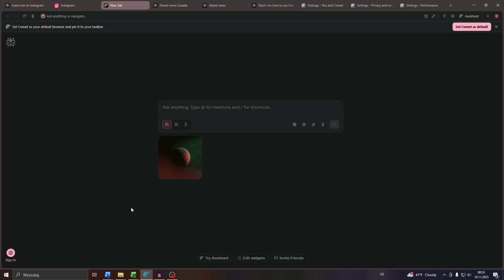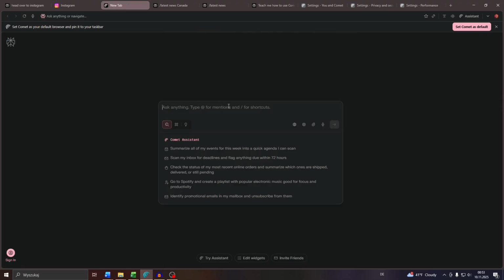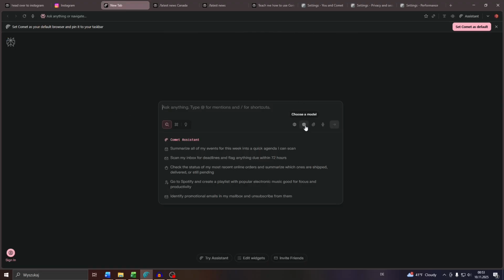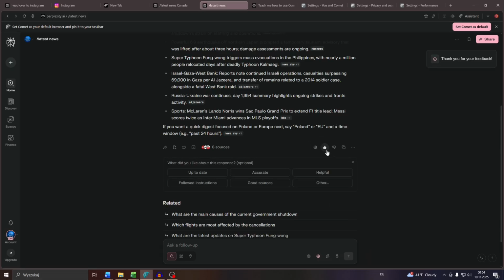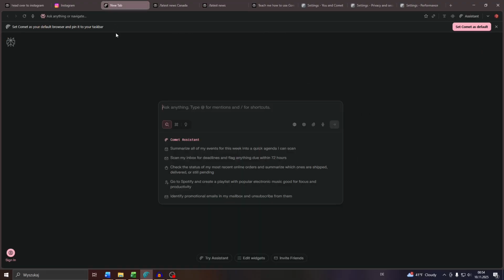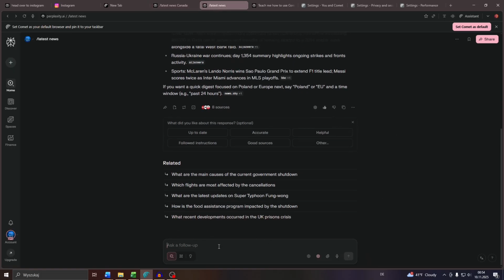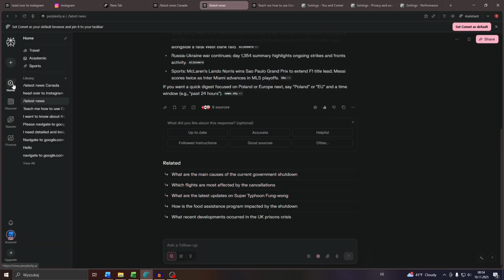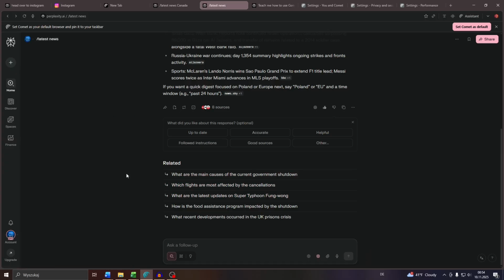How to Check Language Model of Response in Comet AI Browser — Step by Step Comet Tutorial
Discover how to view which language model generated a response in Comet AI Browser.

If you're interested in learning more about how to use Comet AI web browser, you may learn how to ask follow up questions in the Comet web browser, too, in this tutorial